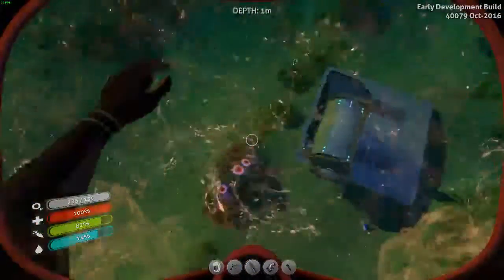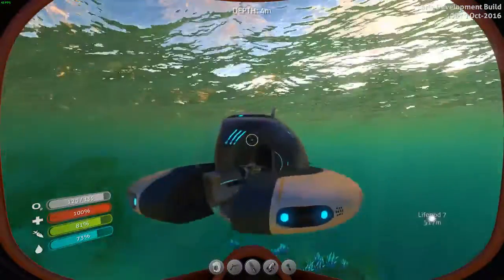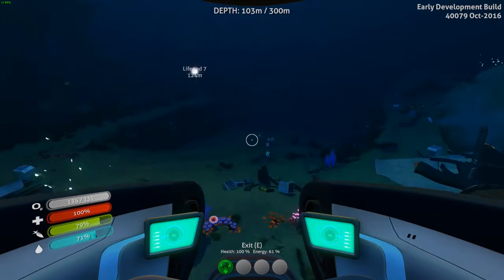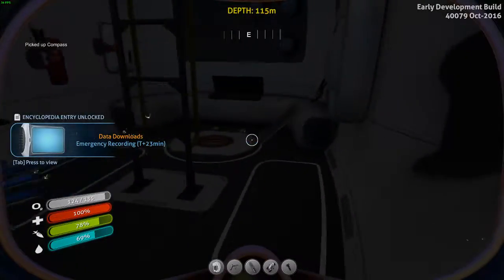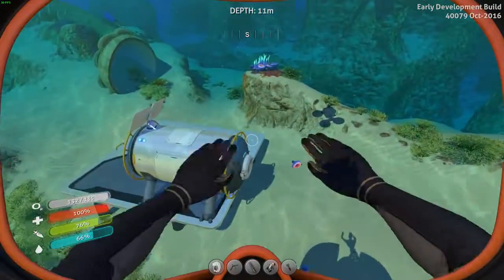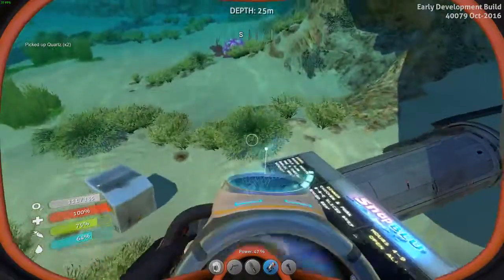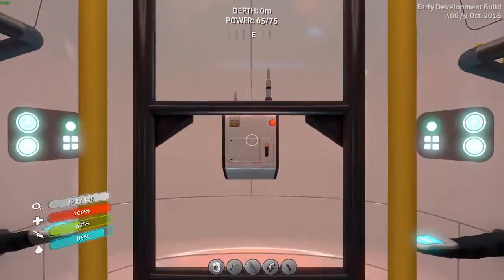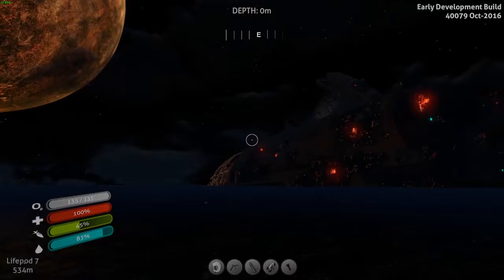Subnautica Pt.6 - Base Expansion